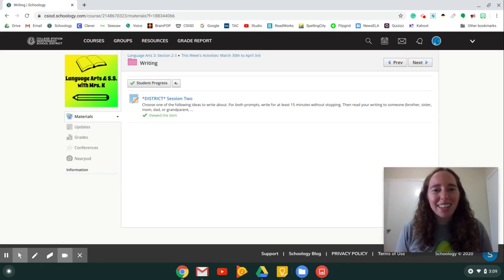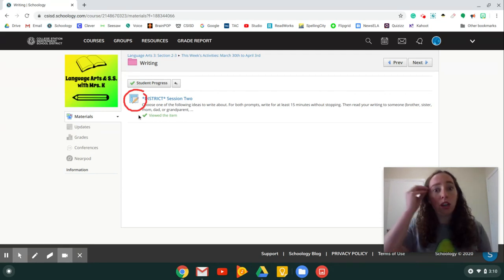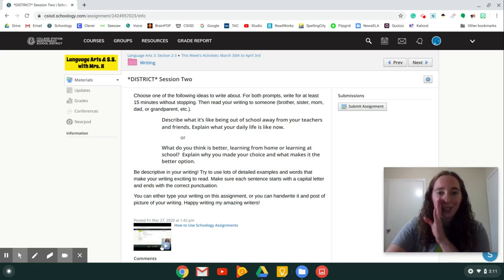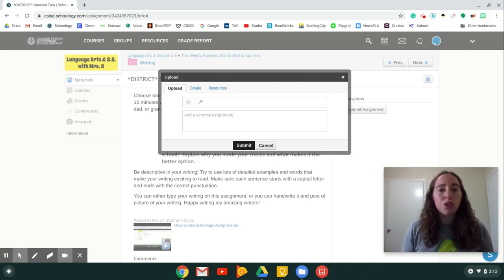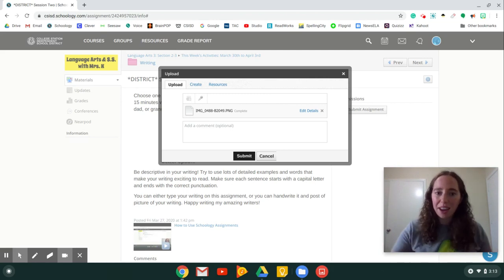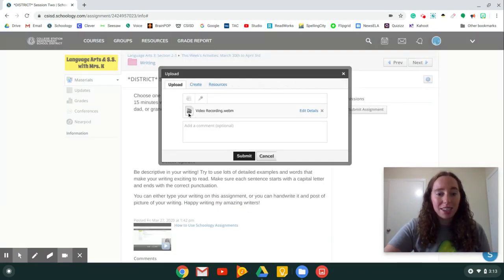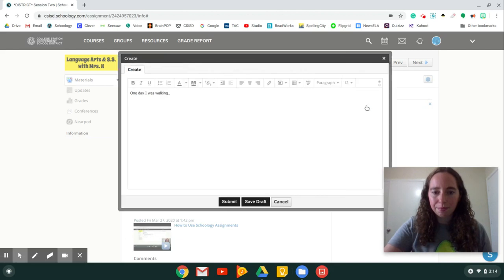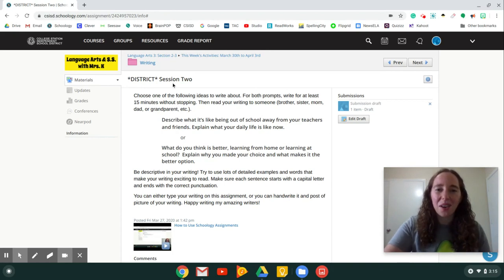How to Submit an Assignment in Schoology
A how to video showing students how to submit an assignment in Schoology.